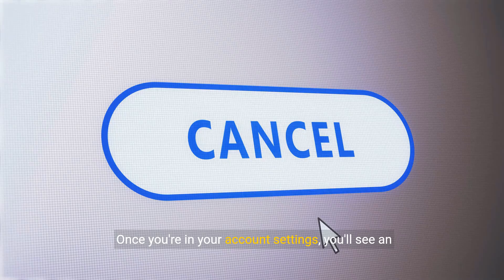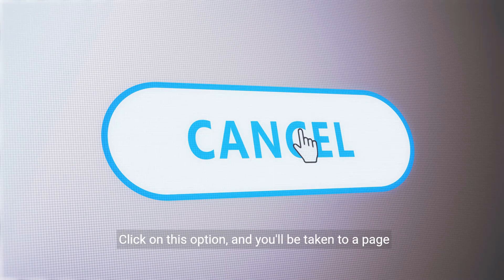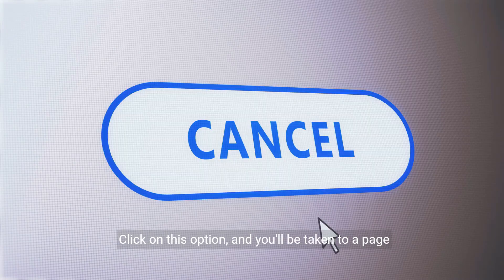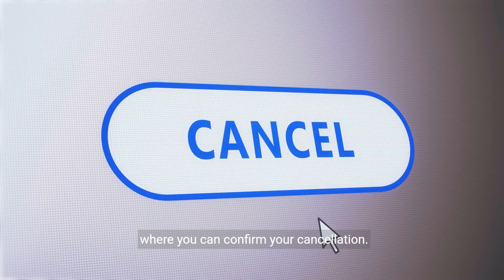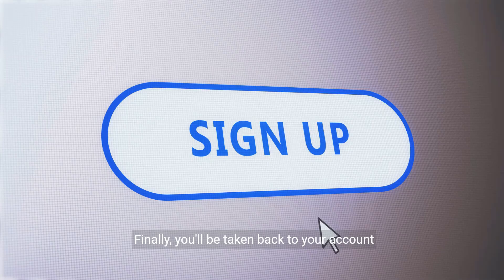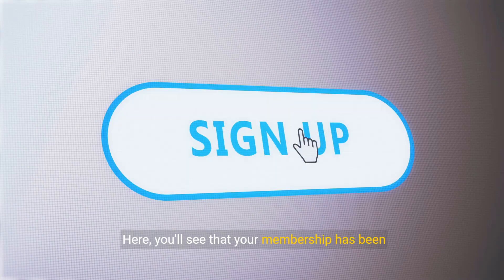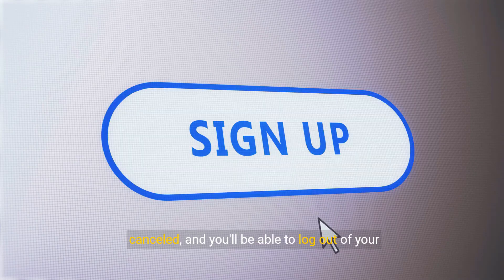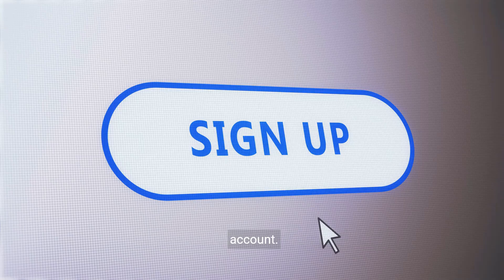How To Cancel Qvc Membership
Looking to cancel your QVC membership? This video walks you through the entire process, from logging into your account to confirming your cancellation. Whether you're changing your shopping habits or just taking a break, we've got you covered. Watch now for a hassle-free cancellation!